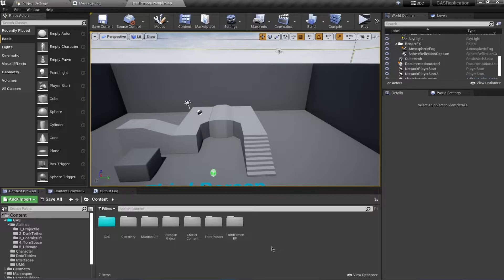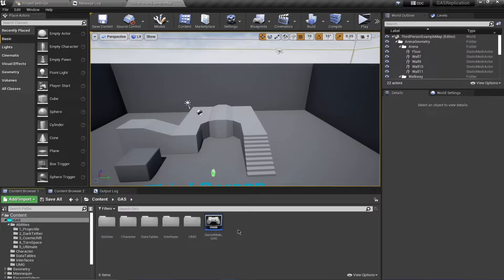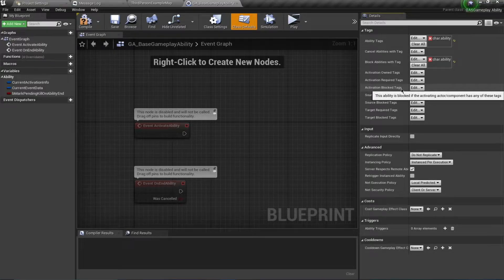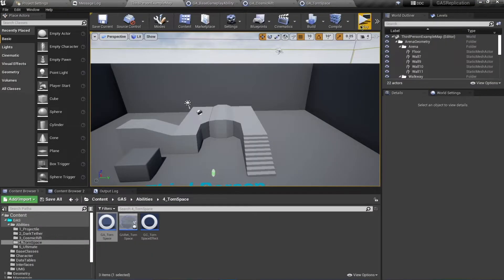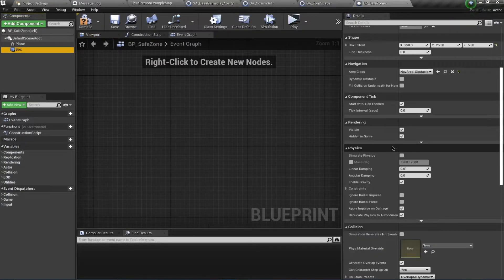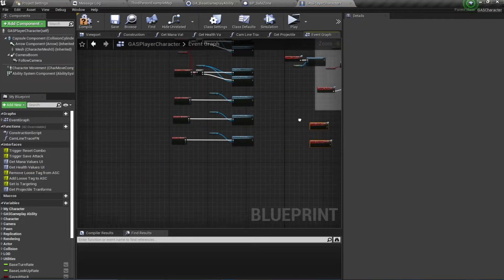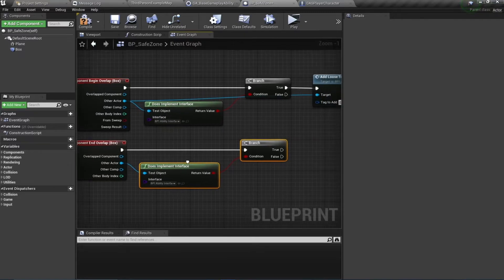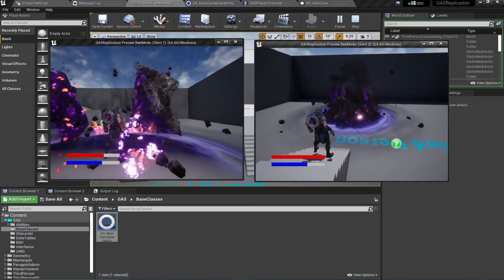UE4 Gameplay Ability System Practical Example – Part 13 Gameplay Tags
In this video, we take a look at another powerful feature of Gameplay Ability System known as Gameplay Tags. We see two main examples of Gameplay Tags, one to block activation of Ability and another to prevent Gameplay Effect application. We will also discuss how to plan you Gameplay Tags hierarchy to prevent unforeseen consequences.

TIMESTAMPS
00:00 Intro
01:35 Creating a Base Gameplay Ability Class
03:17 Changing parent class of Abilities
04:30 Testing the Block Ability Activation using Gameplay Tags
05:17 Creating a Safe Zone
06:17 Adding Interfaces to Character
09:15 Blocking Ability Activation in Safe Zone using Gameplay Tags
10:27 Preventing Gameplay Effect application using Gameplay Tags